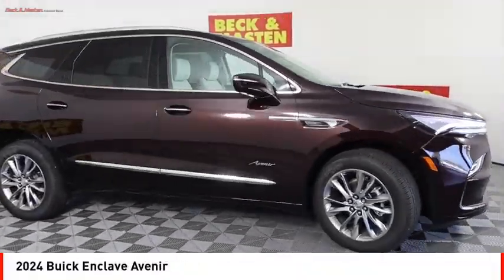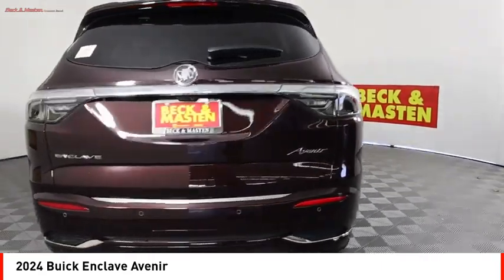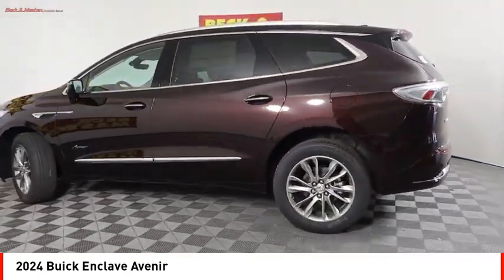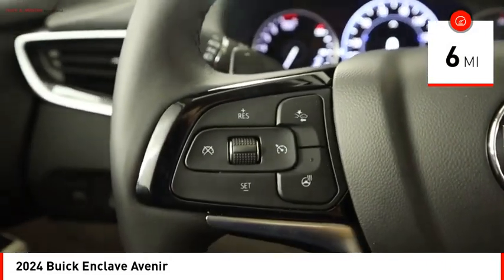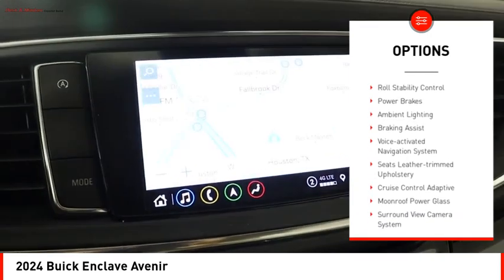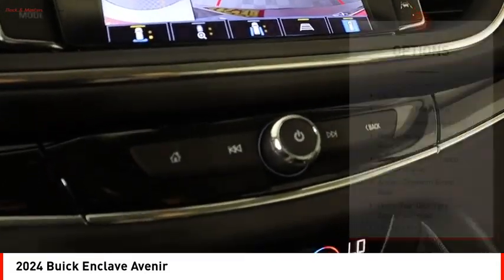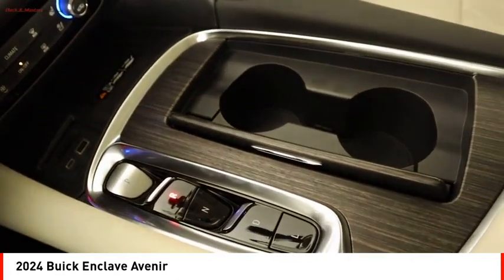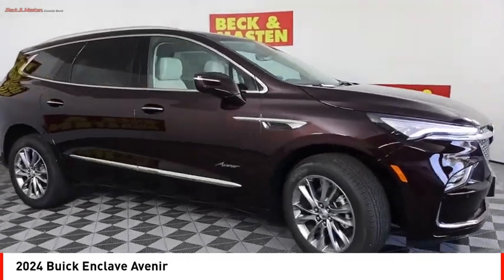2024 Buick Enclave Houston TX RJ109654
2024 Buick Enclave Avenir